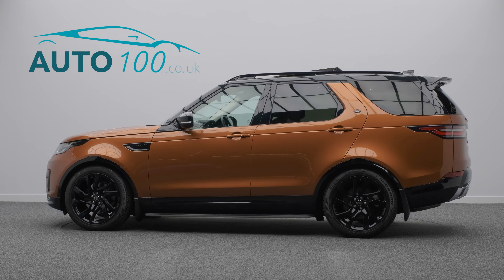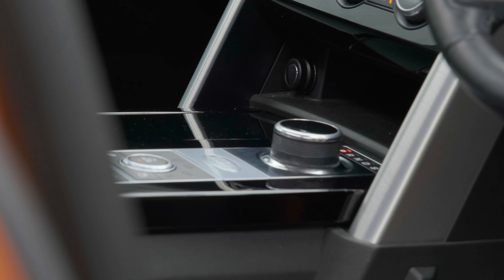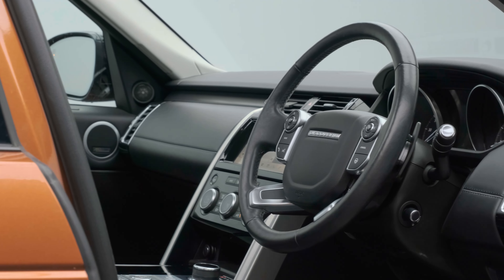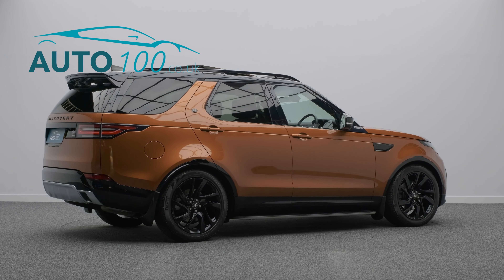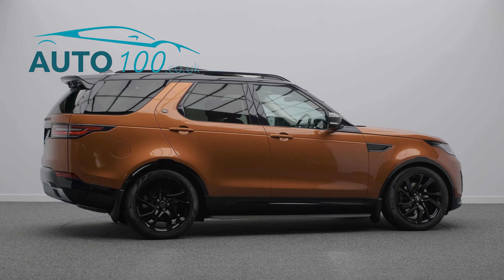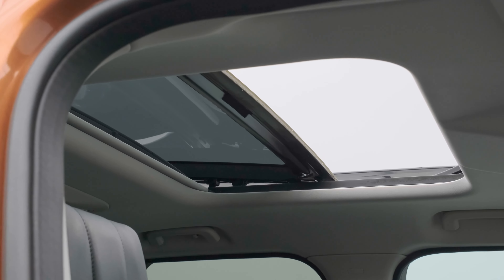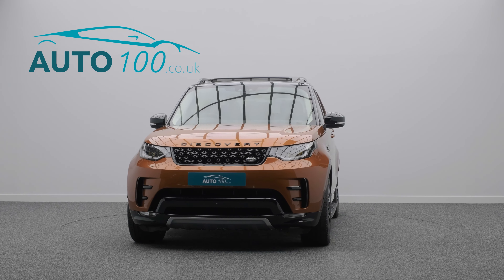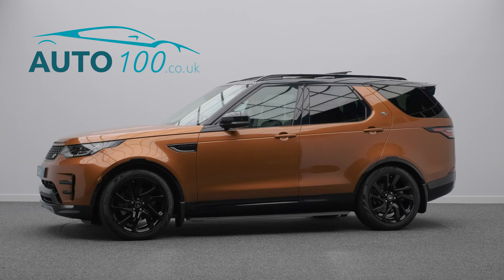Land Rover Discovery | Auto 100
Full Service History, Finished In Namib Orange With Ebony Leather Upholstery, 21" 5-Split Spoke Design Alloy Wheels In Gloss Black Finish, Exterior Black Pack, Fixed Side Steps, Privacy Glass, Sliding Panoramic Sunroof, Meridian Surround Audio System, Rear Entertainment Package, 7 SEATS, Adaptive Cruise Control, Heated Steering Wheel, Electrically Adjustable Memory Seats With Heating & Ventilation Functions, Heated Rear Seats, Satellite Navigation System With Bluetooth Connectivity, Apple CarPlay/Android Auto, 360 Camera, Front & Rear Parking Sensors & More. Here at Auto 100 we are an independent prestigious car reseller. We are based in the heart of England just off junction 28 of the M1 in Nottinghamshire. Established since 2002, we are a family run business and have a collective knowledge of over 100 years & all of our cars come with finance available, up to 24 months extended warranty and checked thoroughly for peace of mind buying.(U32247)@auto100_notts @auto100.